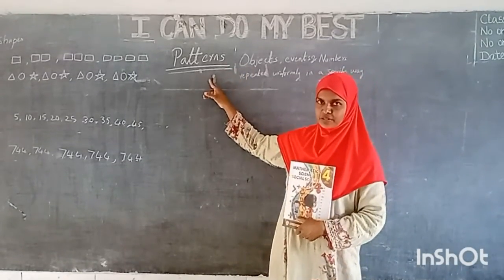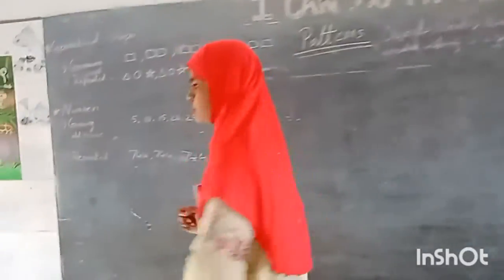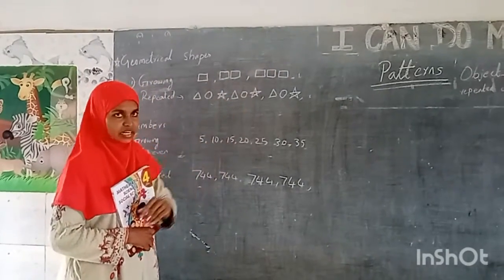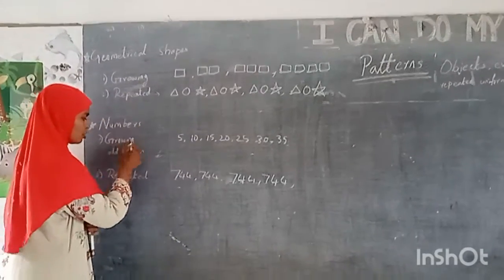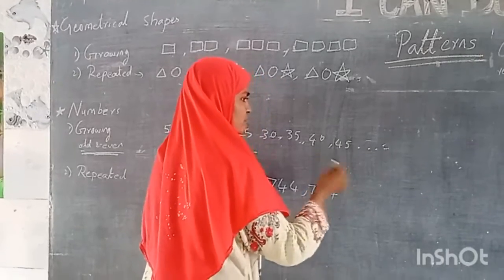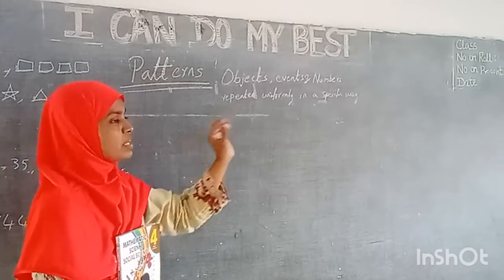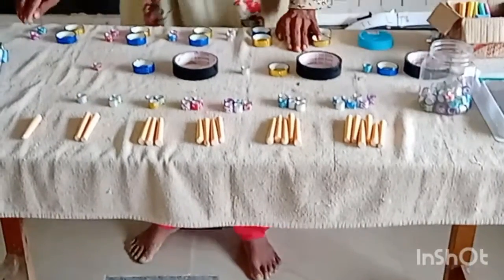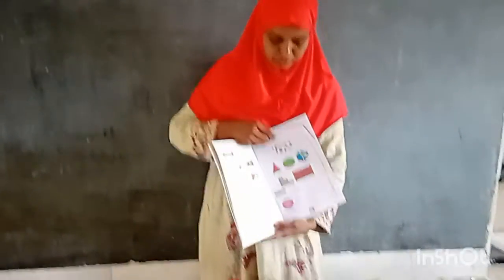IV STD Mathematics term-1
Unit-3 Patterns